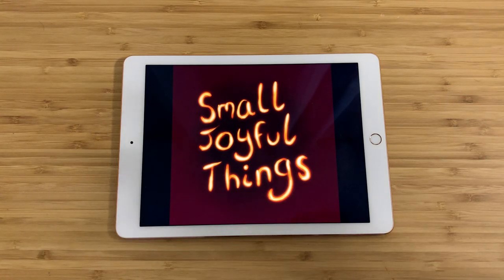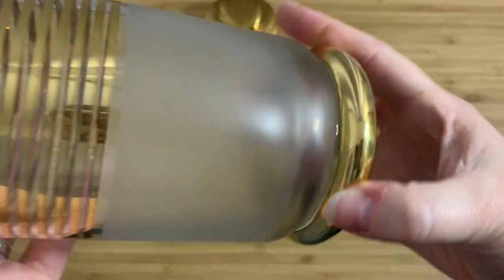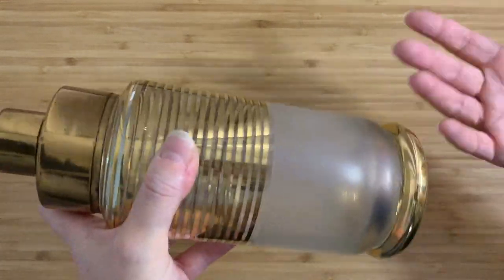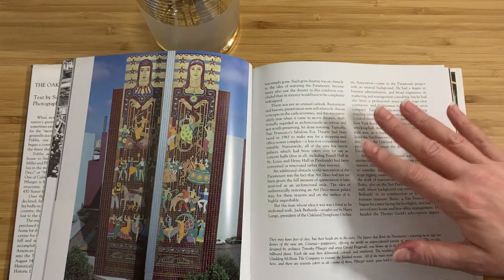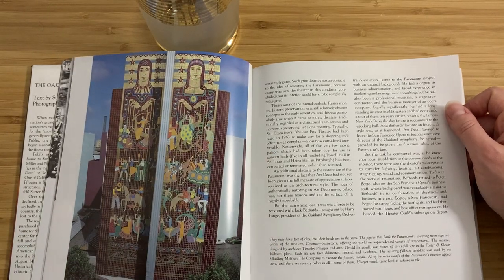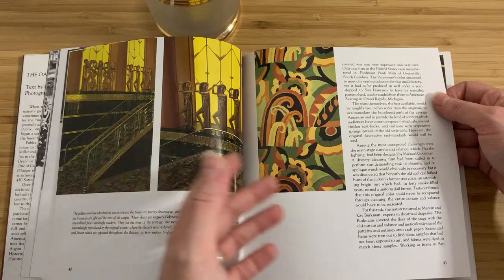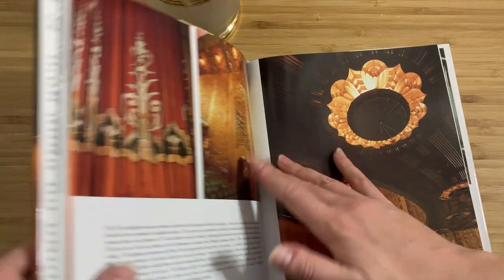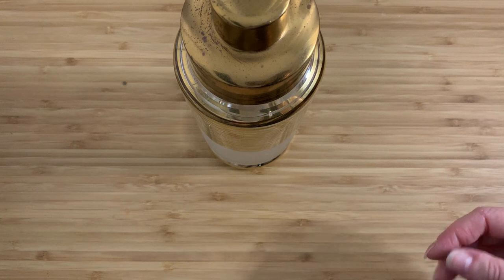Bohemian Art Deco Cocktail Shaker (1920s)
This is less about the cocktail shaker and more about me geeking out about art deco for a solid five minutes :) hope you enjoy it anyway!

You can see more photos of it here on EBay